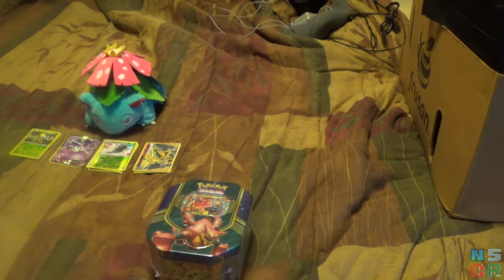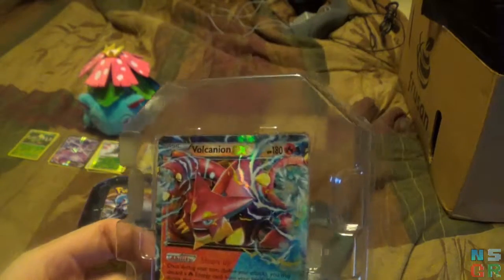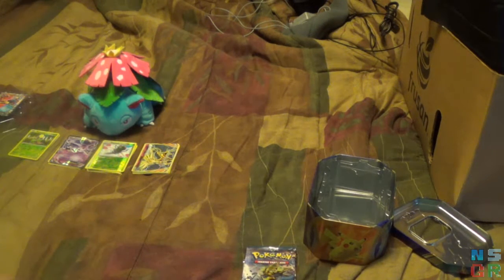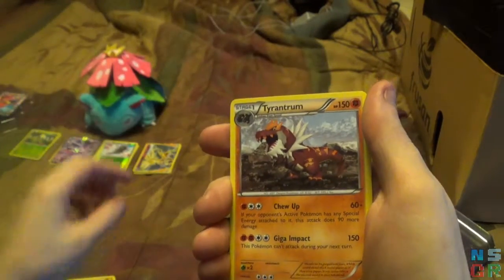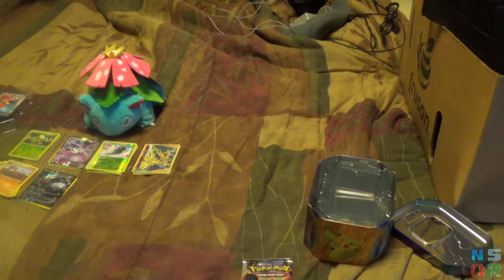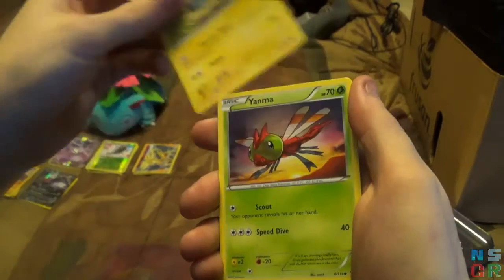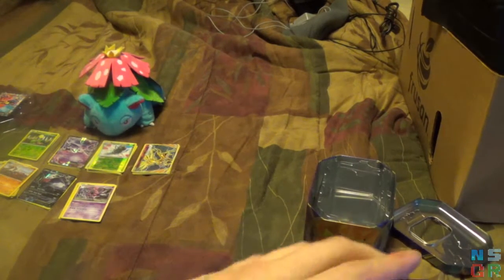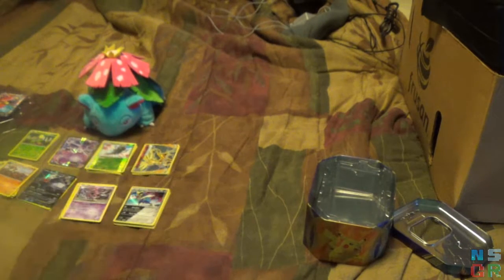Pokemon TCG Volcanion-EX Collector's Tin Opening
My second of two videos for the recent tins I picked up.  Sadly I didn't get the Magearna-EX tin but if I do end up getting it at some point I'll do a video on it as well.